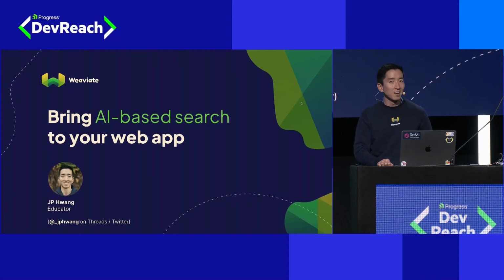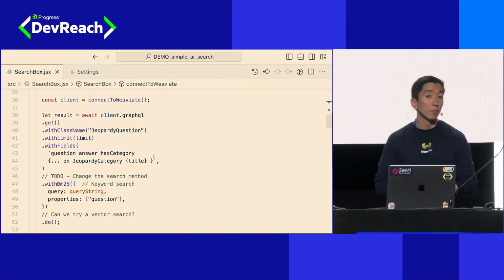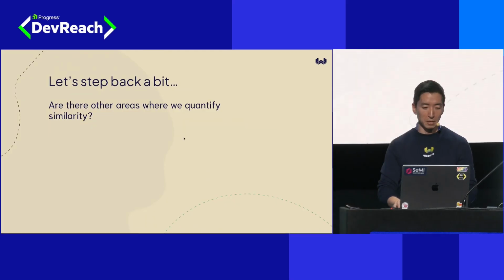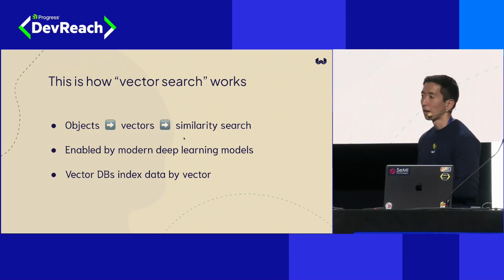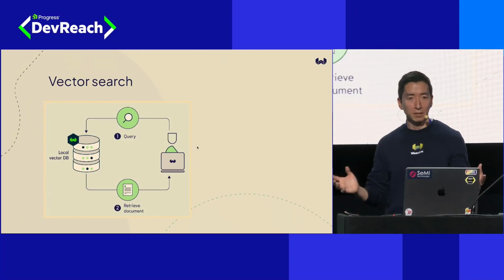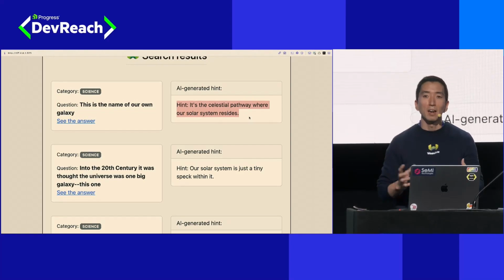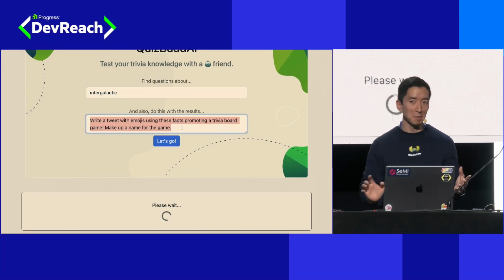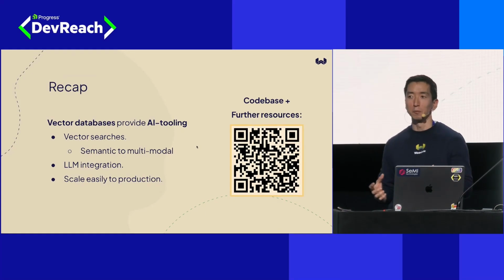Bring AI based Search to Your Website | DevReach 2023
ChatGPT took the tech world by storm. Everyone talks about it, from your CTO to your hairdresser (maybe?). And there are many reasons why we should all be excited about it and many other AI/ML innovations.

But how do you bring them into your tech stack, your website/backend, to work with your data and provide AI-driven search and data augmentation?

In JP Hwang's session, you'll learn about the foundation blocks (LLMs and vector embeddings, Vector Databases), how they all play together and most importantly – how you can build something yourself with open-source tech.

He also takes you through the experience of building an AI-based search – with Weaviate, an open-source Vector Database – and adding it to an app. But the question is... should this be done in Angular, React, Vue or just pure JS?
JP loves to empower others by helping to distill seemingly complex technologies into relatable concepts. He works at Weaviate as the Technical Curriculum Developer, facilitating education for vector databases and data science topics.

🐦Follow JP @_jphwang